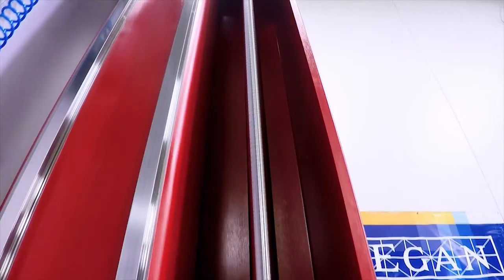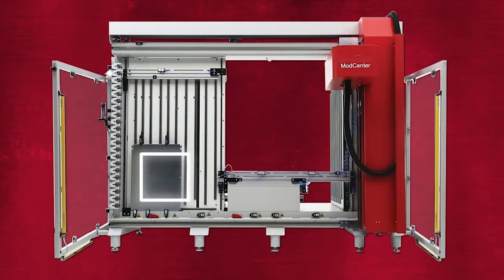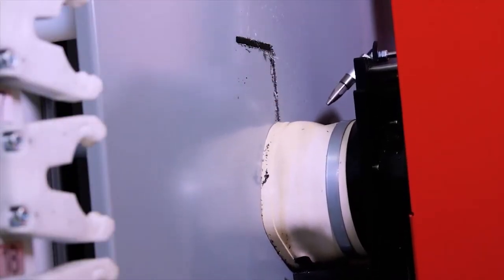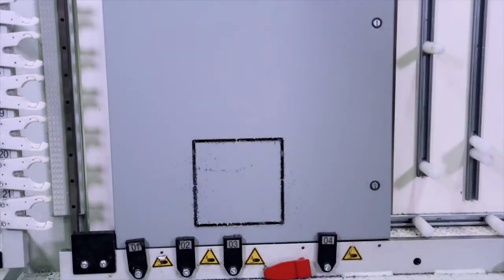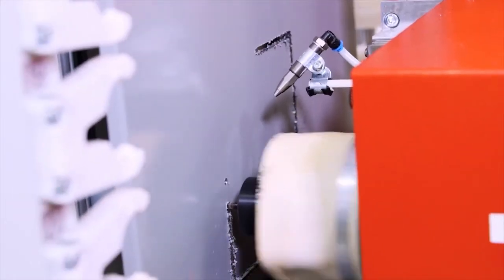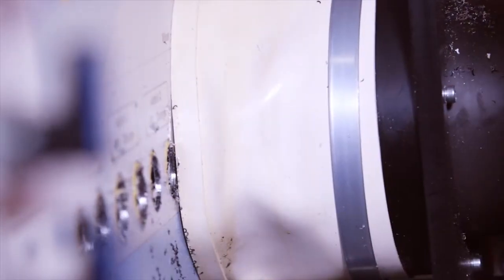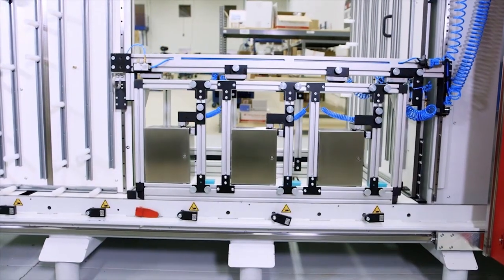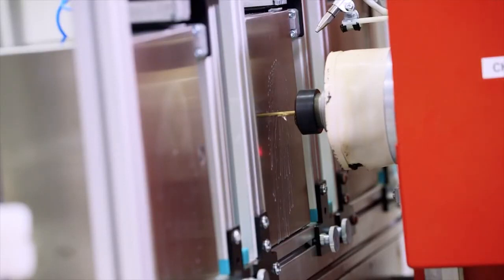nVent HOFFMAN ModCenter Advantage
nVent HOFFMAN ModCenter, the Automated Edge for Control Panel Builders.